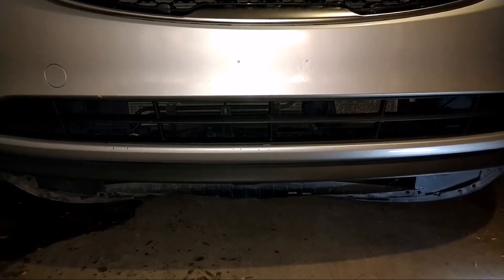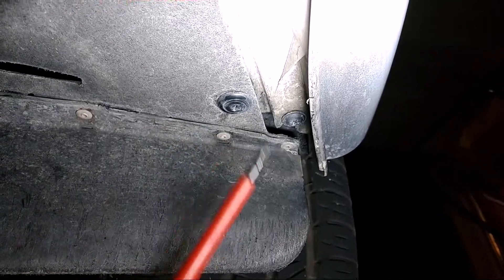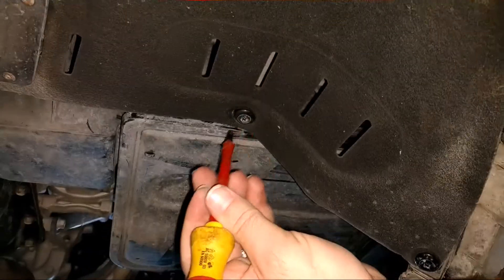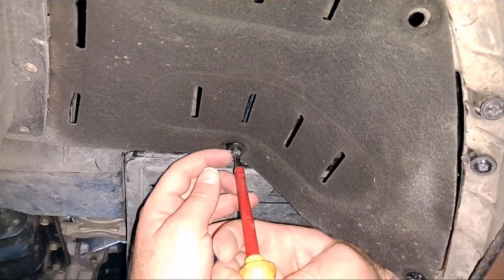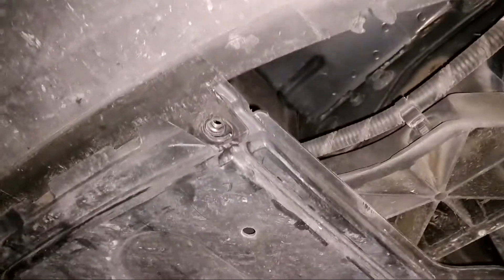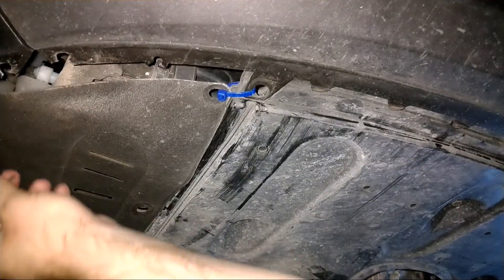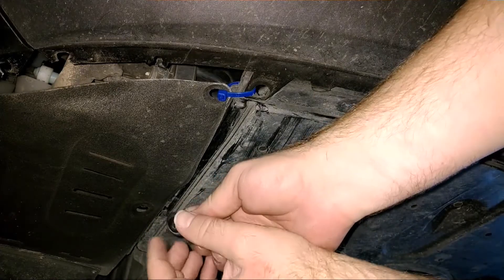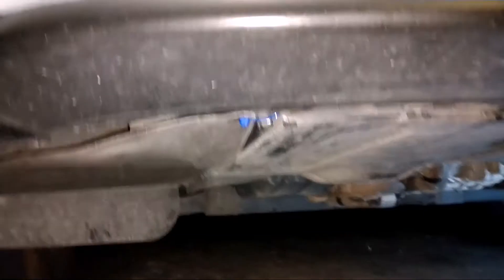Remove Front Bumper Valance Panel/Air Deflector/Scrape Guard from 2015 Kia Sedona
I show how to remove Front Bumper Valance Panel/Air Deflector/Scrape Guard from 2015 Kia Sedona